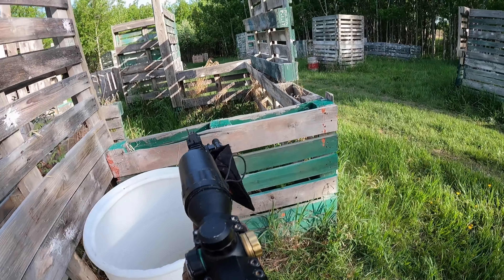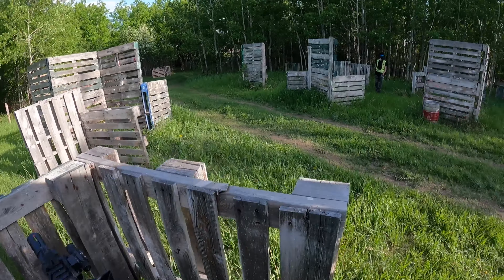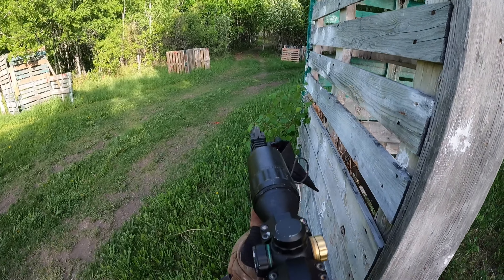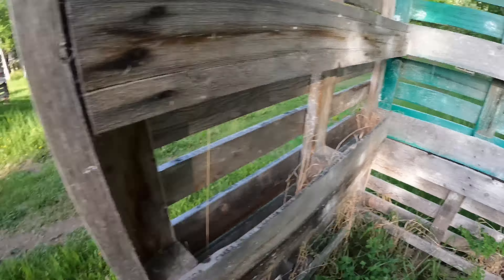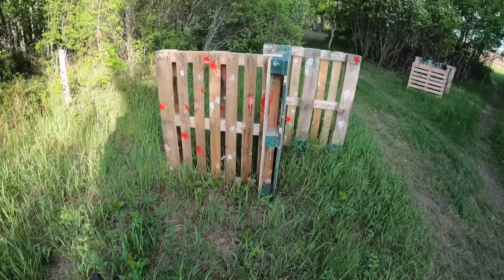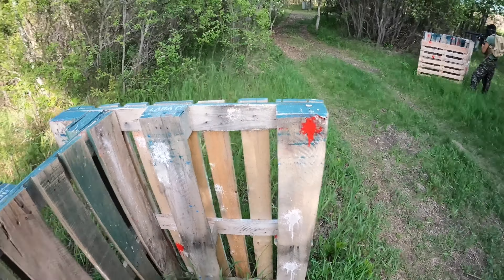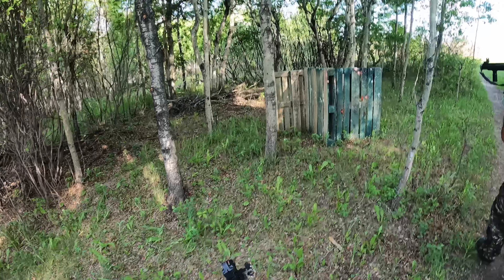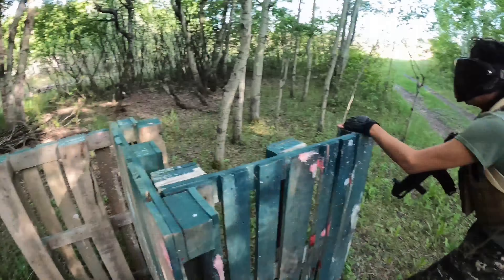Moving Up With Teammates To Take Enemy Down - First Strike T15 Gameplay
What’s up guys it’s PB Sniper and here is a bomb the base game. The objective is to get the bomb across the field then run it up to the base without getting hit and touch it to the castle wall. Enjoy!